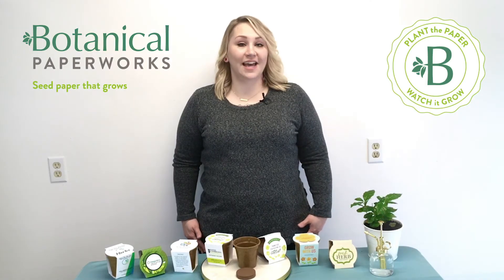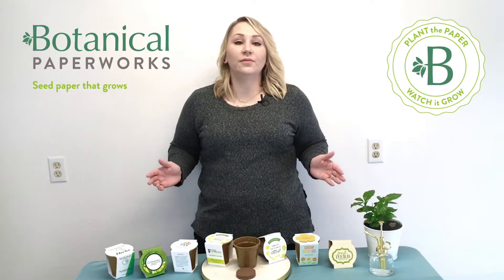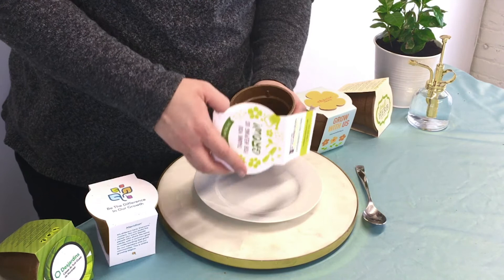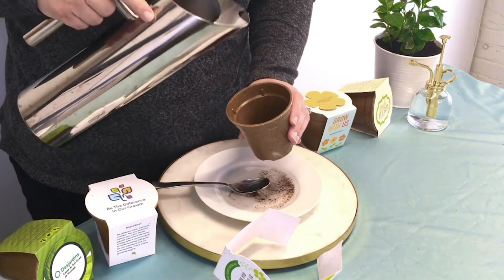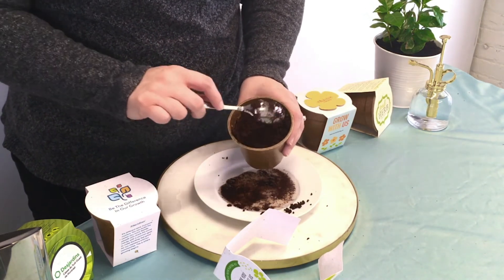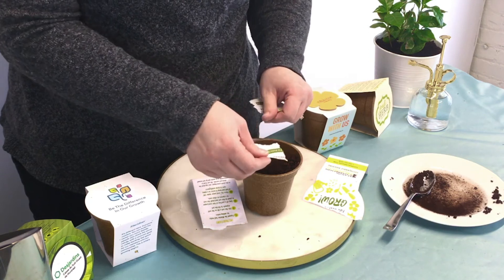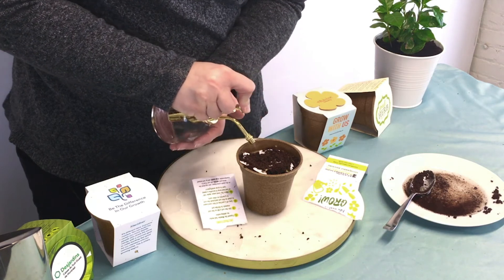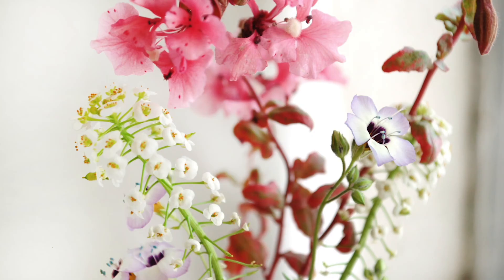Seed Paper Grow Kits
Learn all about these biodegradable grow kits that include everything you need to plant and grow wildflowers or herbs and watch a demonstration of how it works.